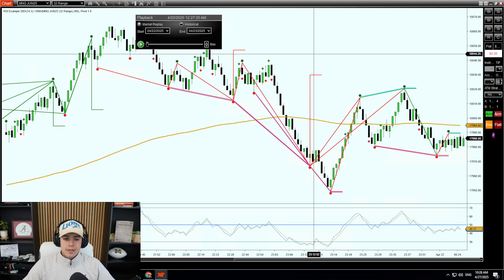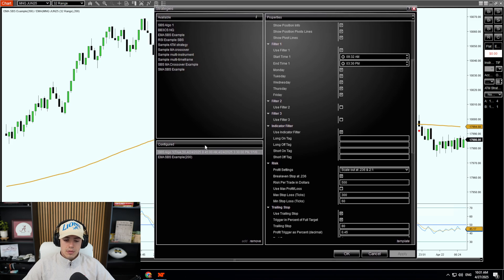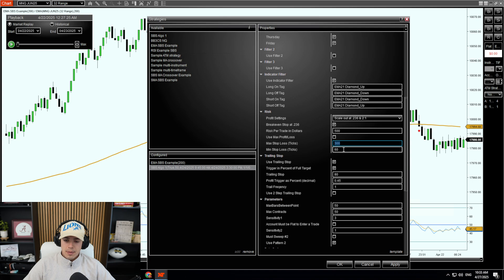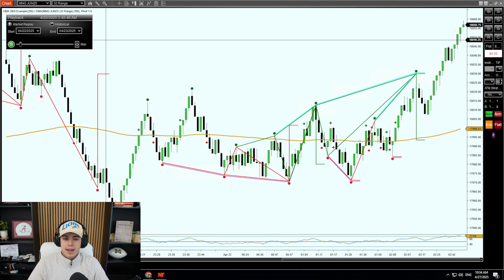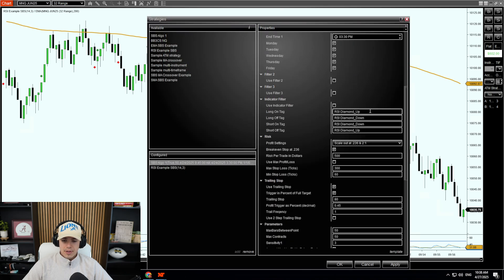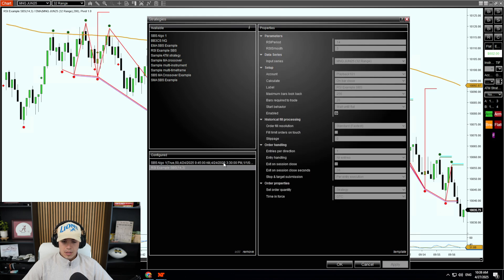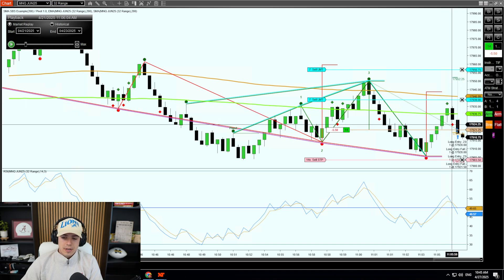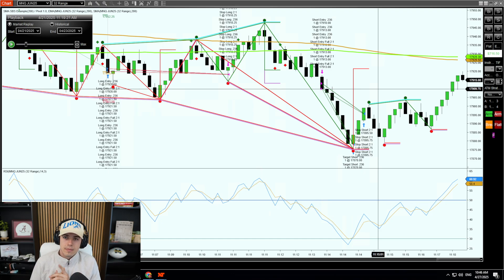SBS Update Explained w/ Examples (How To Use Properly)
In this video, I break down the new SBS update, explain what’s changed, and show you real examples of how to use it properly. Whether you're new or experienced, this guide will help you get the most out of SBS!